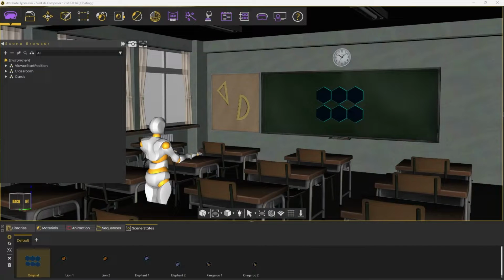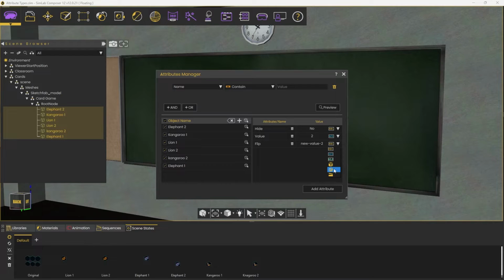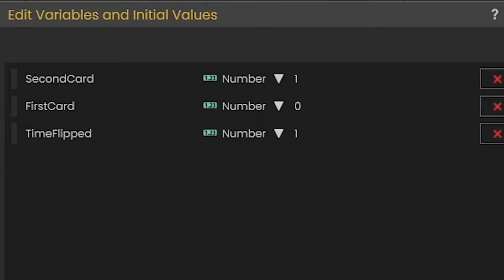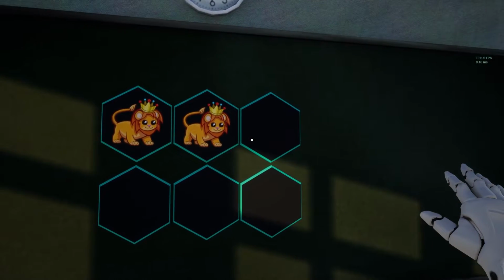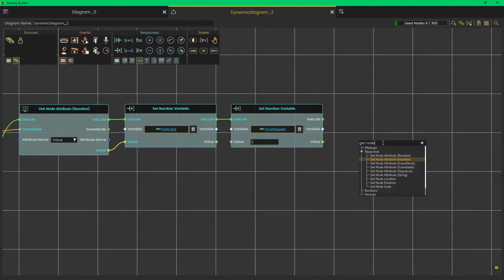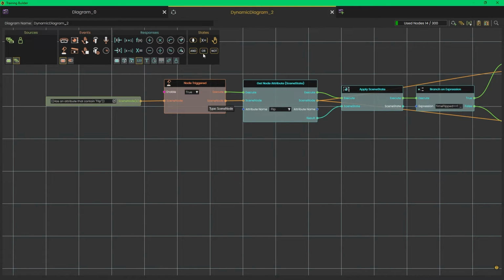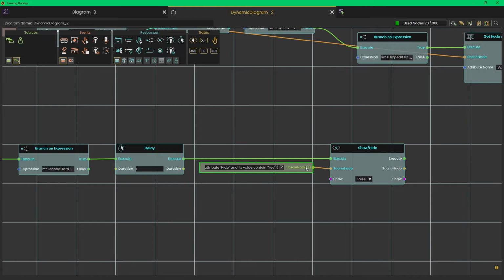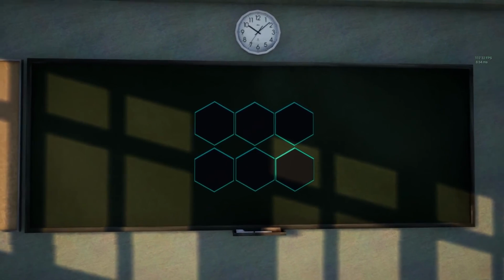Attribute Types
This tutorial demonstrates how to use the new attribute types available in SimLab Composer to create interactive logic in VR experiences. You will learn to build a simple memory card game where each card has multiple attributes to track its state, such as whether it is flipped or matched. The video explains how to create attributes of the new types—scene node, scene state, and animation sequence—and apply them to objects. It guides you through setting up logic in the Training Builder using variables, conditions, and responses to detect matching cards, trigger animations, and manage the scene state when players interact with the cards. By combining these techniques, you can create engaging VR training scenarios or gamified experiences that respond dynamically to user actions.